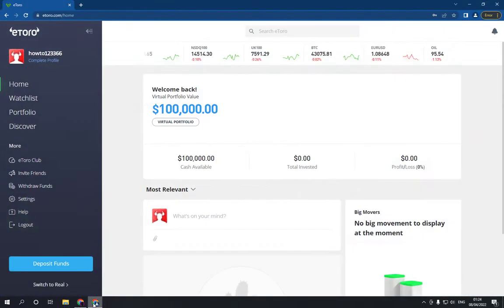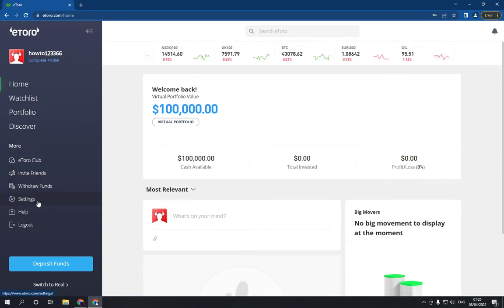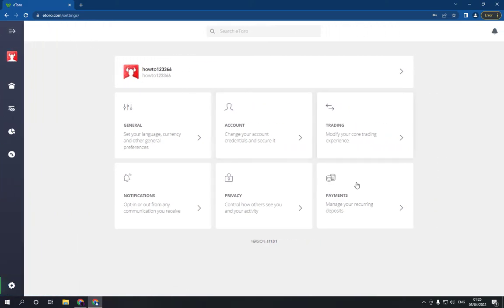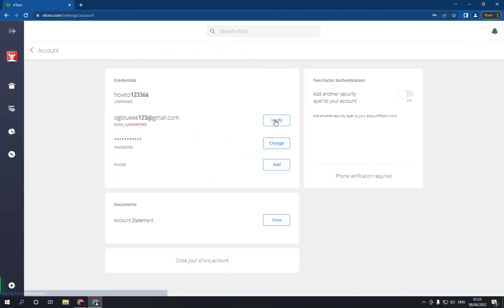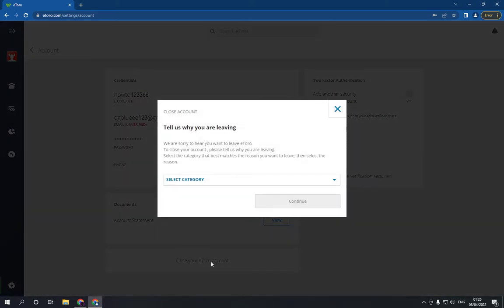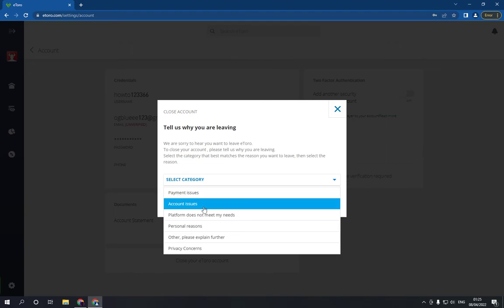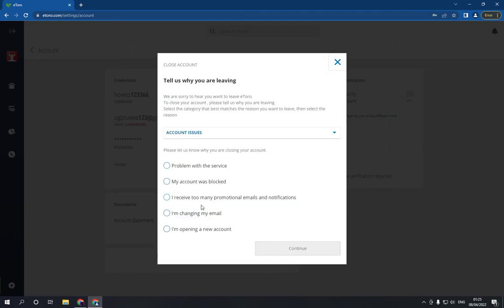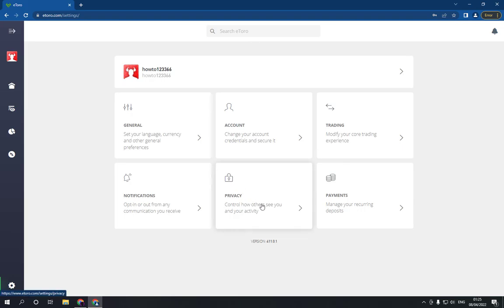How To Delete Or Close Your Etoro Account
in this video we discuss :